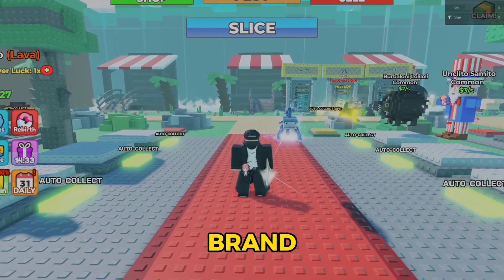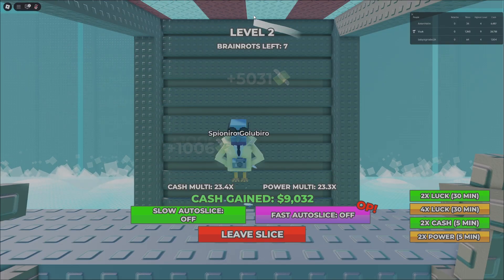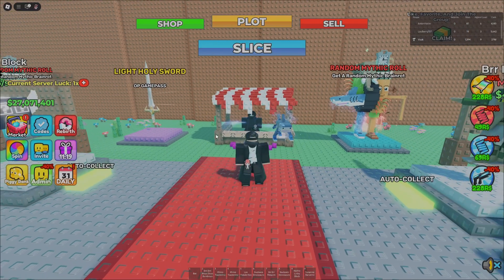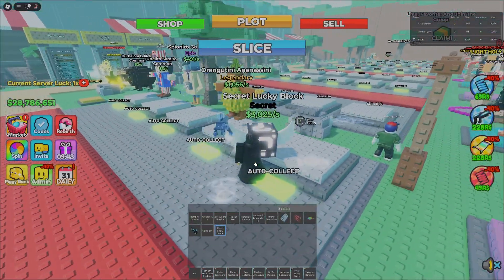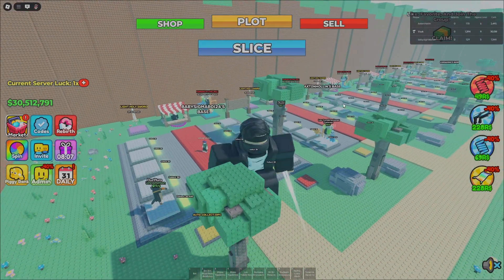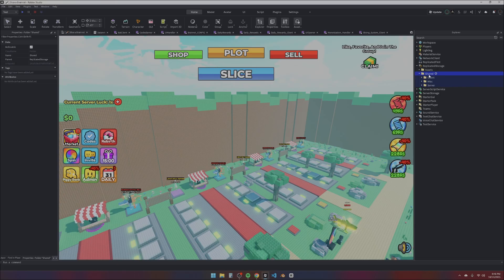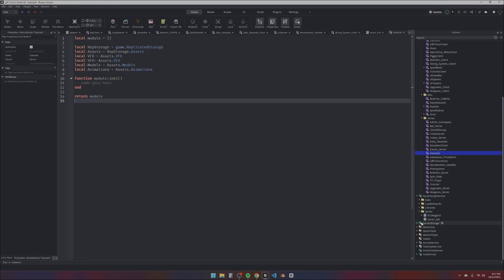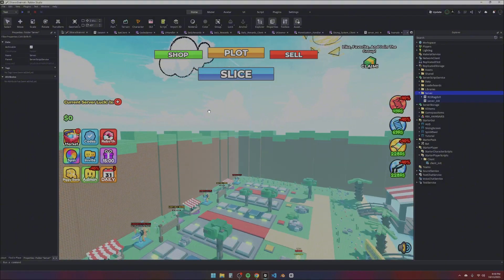I MADE A ROBLOX GAME IN 4 DAYS AND MADE..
- My Discord For Commissions:
Vuuk#5099
- My Virtual Store: